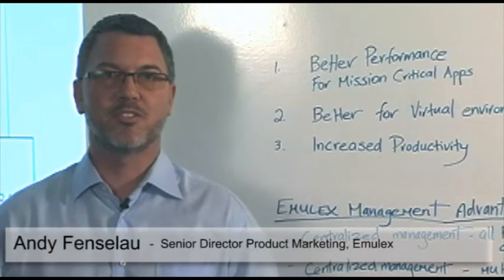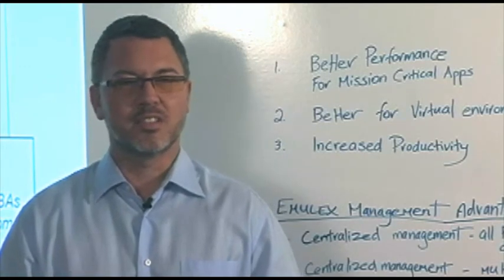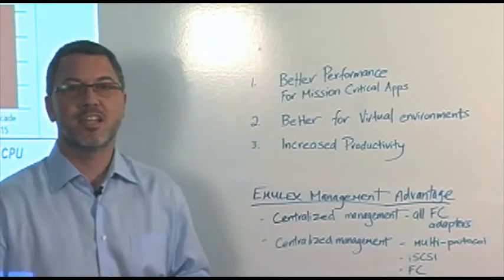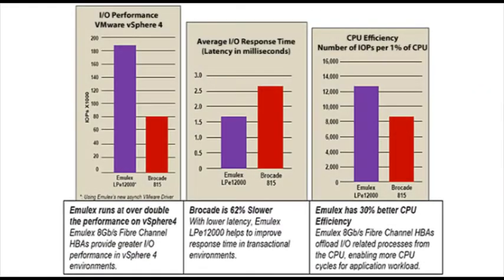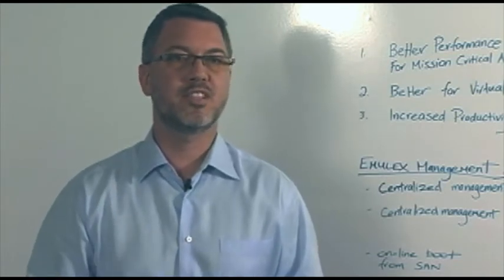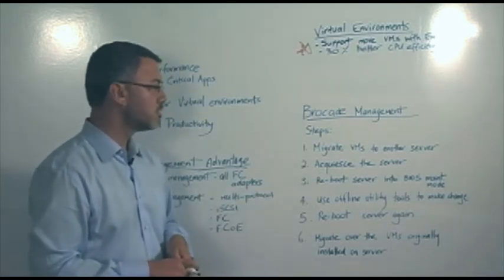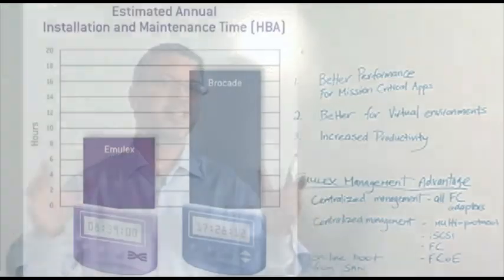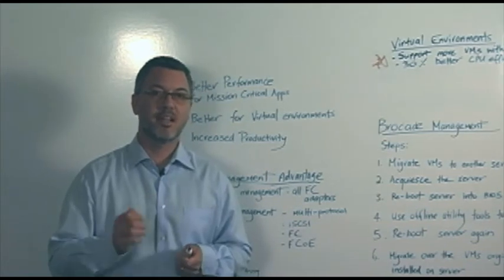Emulex Chalk Talk: Emulex HBAs vs. Brocade HBAs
Andy Fenselau, Director of Product Management at Emulex discusses the advantages of using Emulex HBAs versus Brocade HBAs